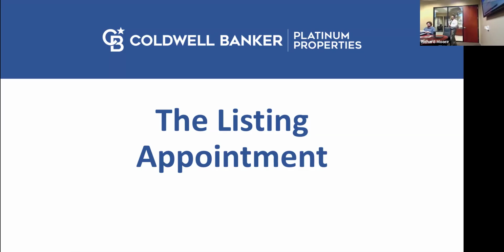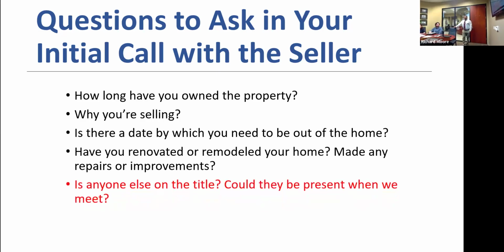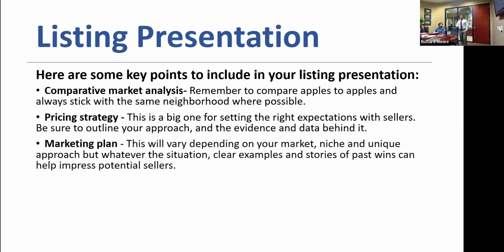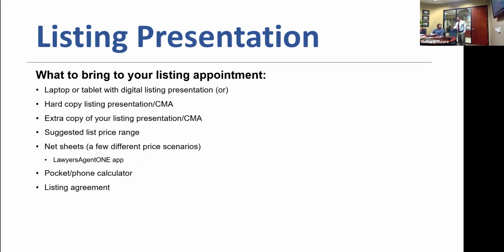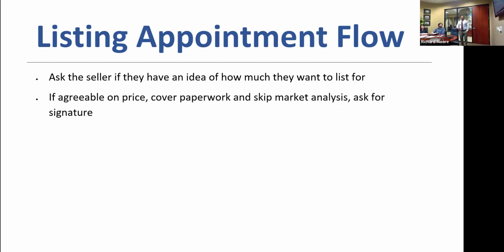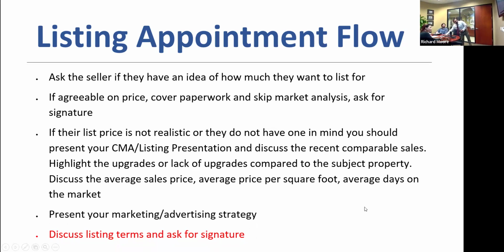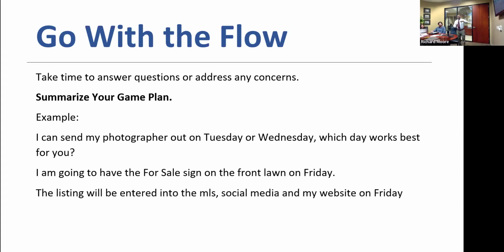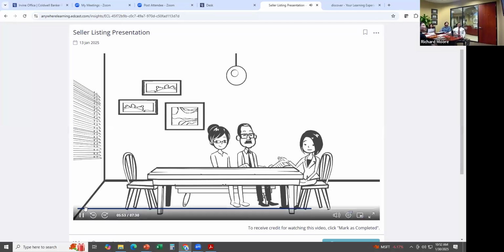The Listing Appointment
We will discuss how to prepare for your listing presentation, what to bring with you and the flow of the presentation.